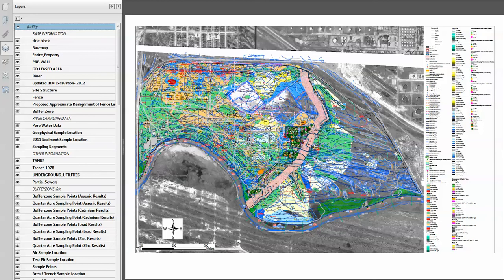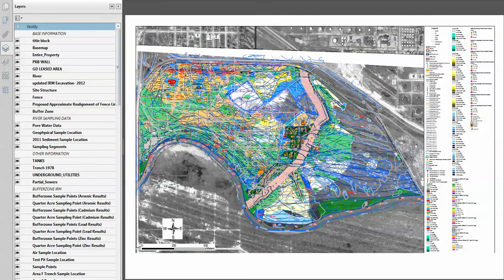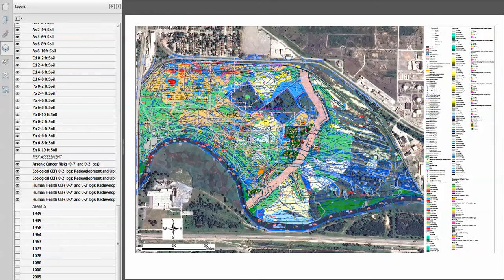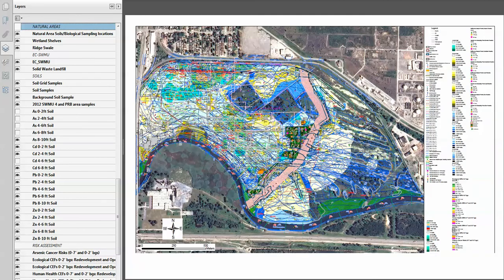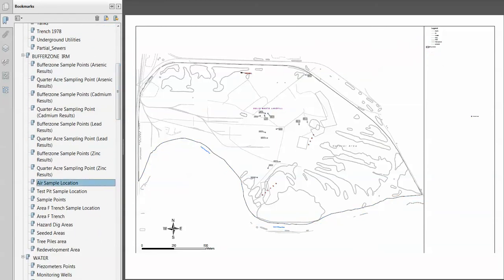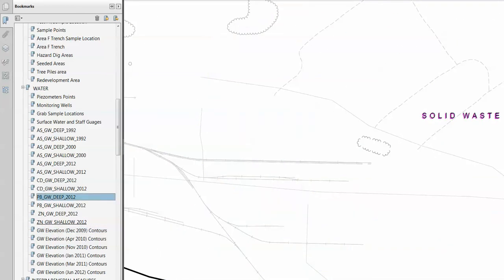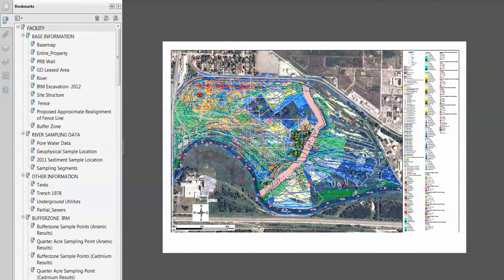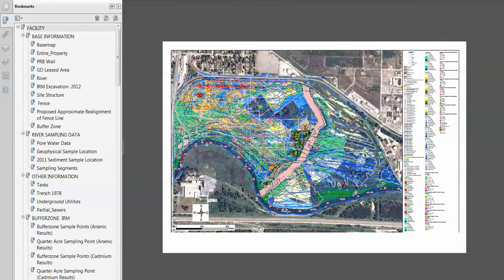Complex Layered pdf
summary of functionality and workflow for creating a comprehensive layered pdf